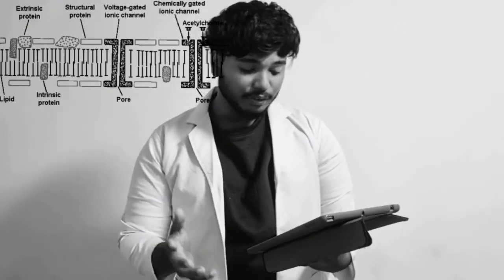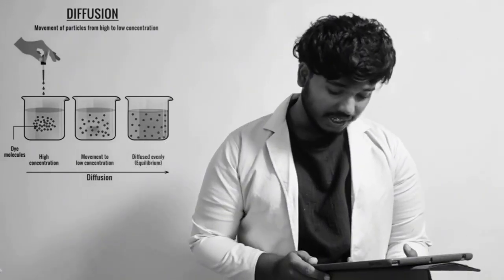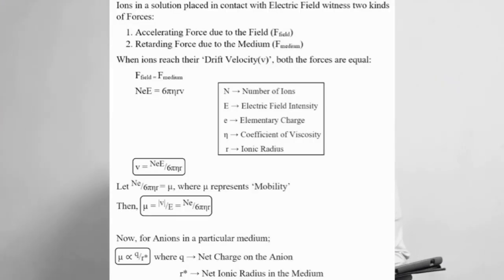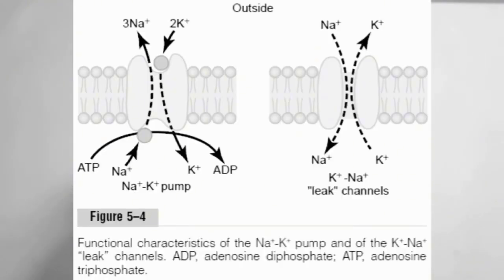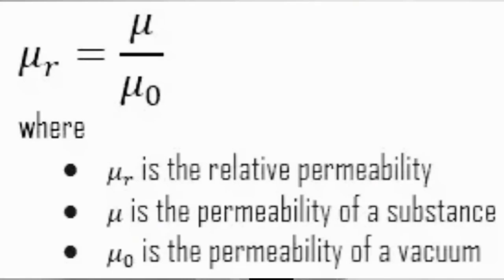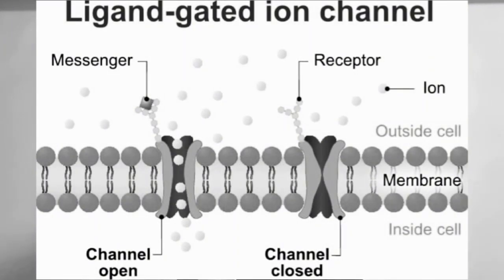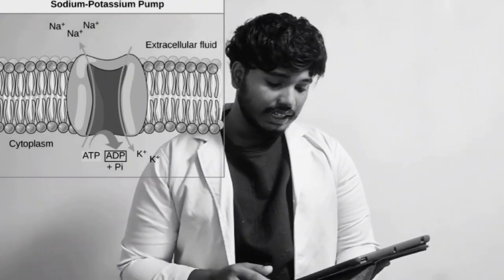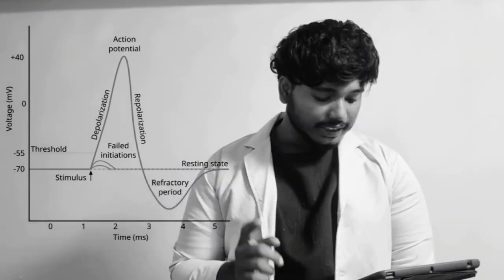Topic : Excitable Membranes